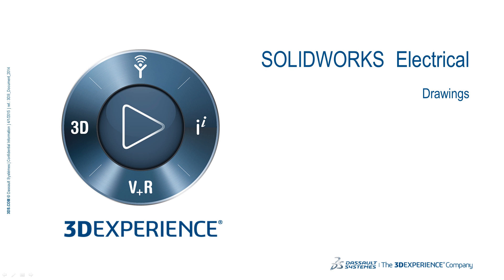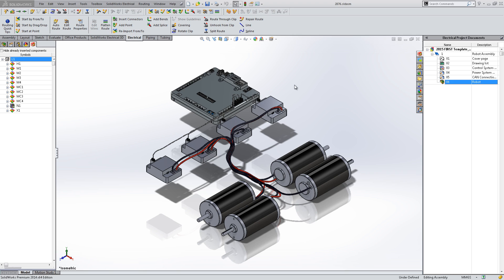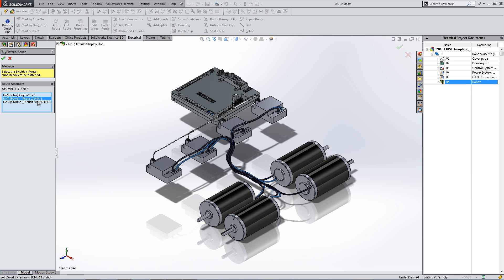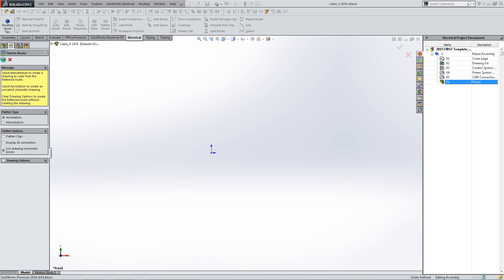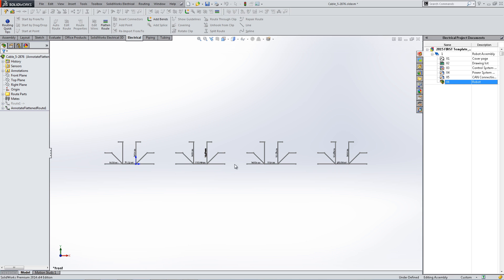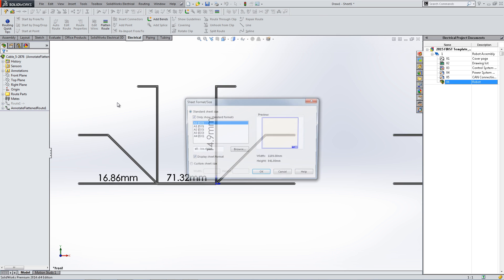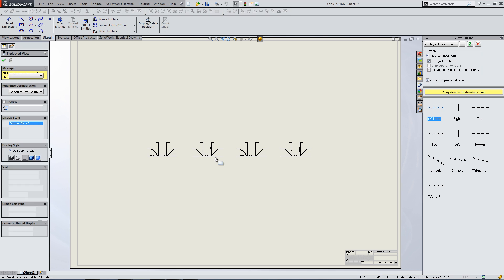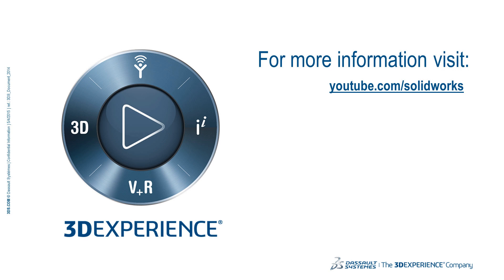Creating Drawings in SOLIDWORKS Electrical